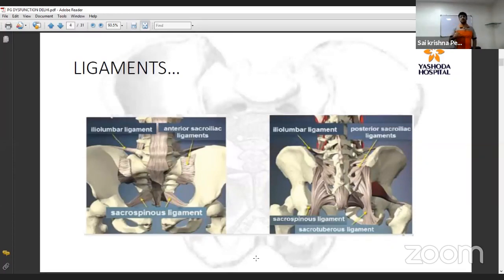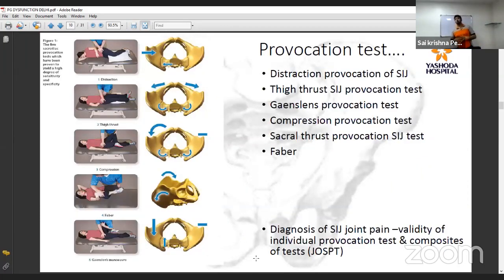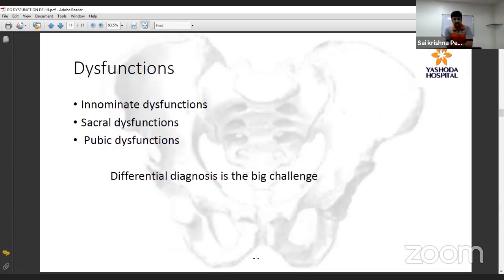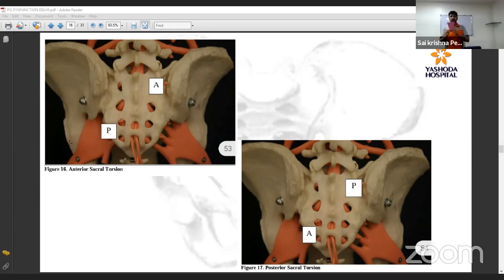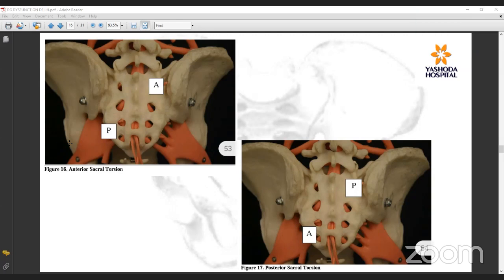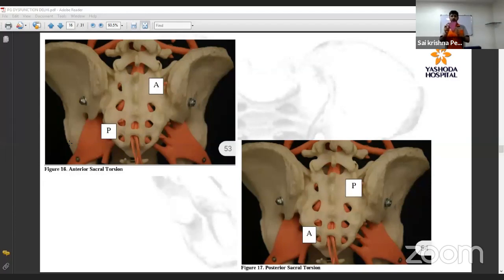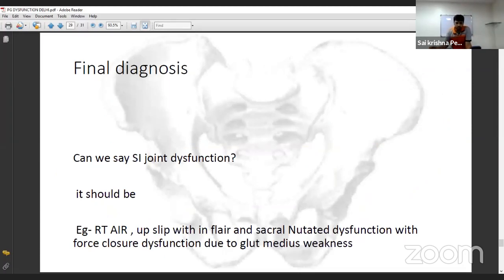Pelvic Girdle Dysfunction - by Dr. Nagasumanth Gonabhavi PT